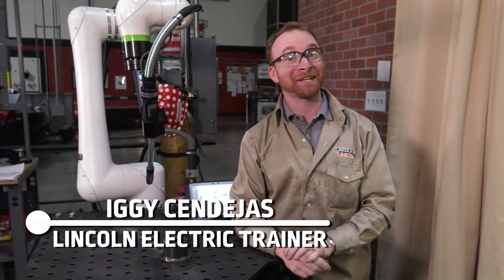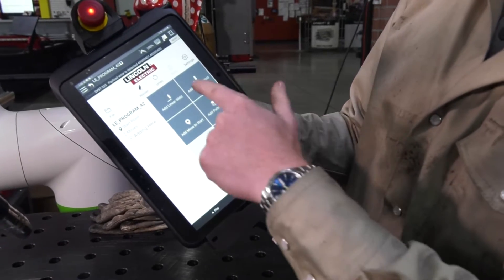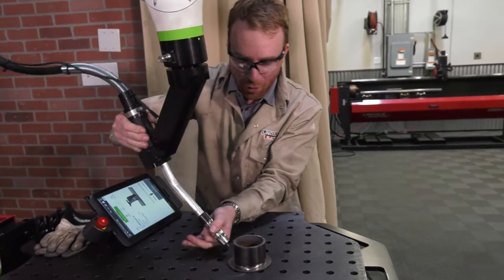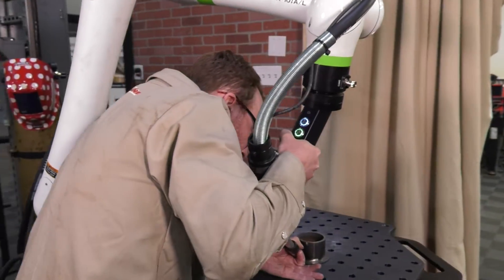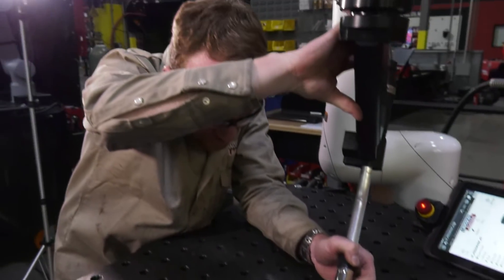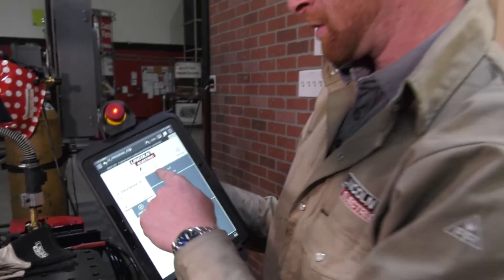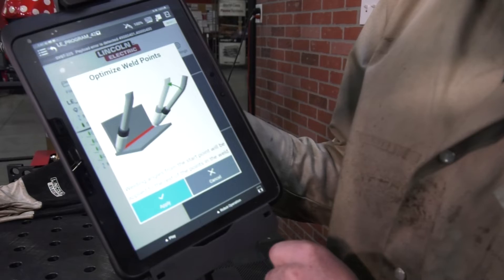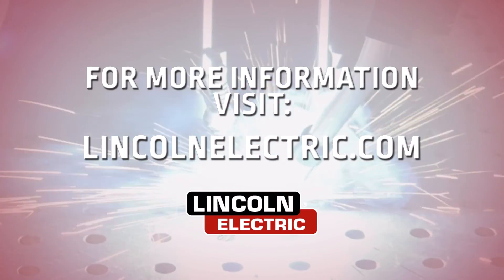How to Create a Circular Weld with a Collaborative Robot using the Cooper™ App.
Keep your experienced welders working where their experience counts.  Iggy will show you how easily creating a circular weld with the Cooper™ app and a collaborative robot is possible.  It's so easy you can grab someone from your office to do it, while your experienced guys tackle the more complicated jobs.